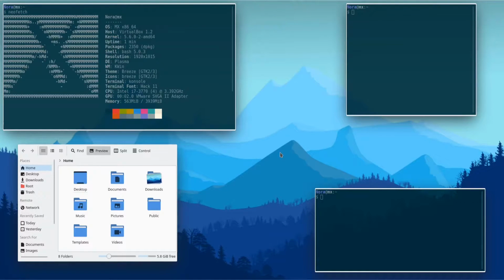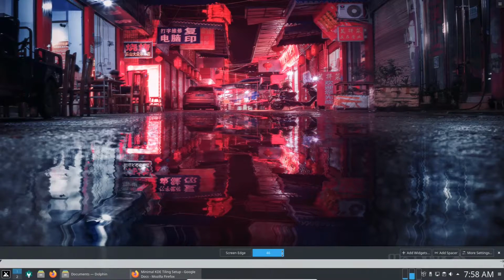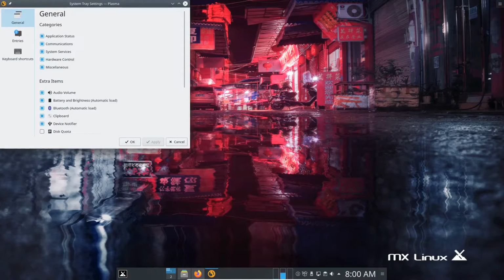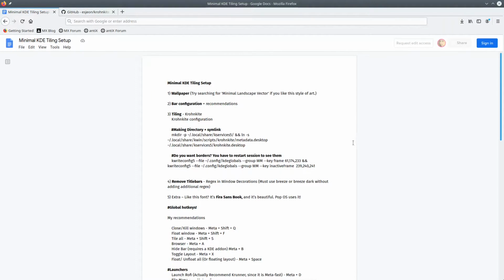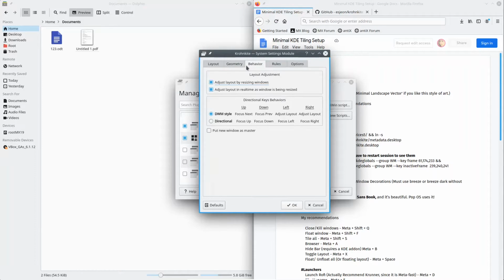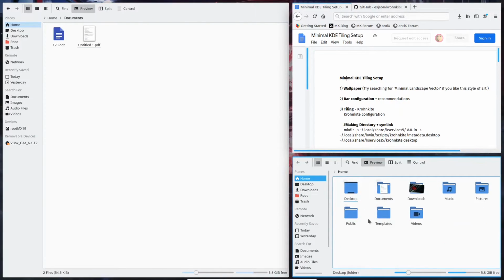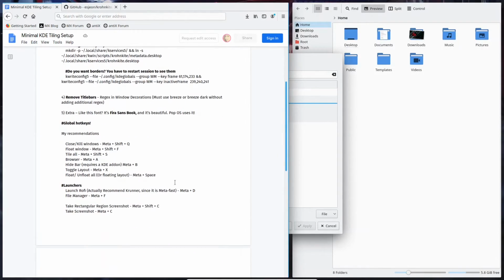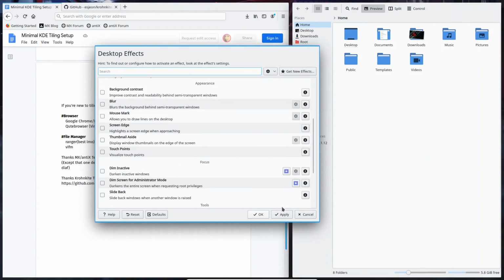MX Linux KDE Tiling + Aestheticc With Krohnkite (MX-19.2_x64 KDE)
(MX-19.2_x64 KDE)

Minimal KDE Tiling Setup

1) Wallpaper (Try searching for 'Minimal Landscape Vector' if you like this style of art.)

2) Bar configuration + recommendations

3) Tiling - Krohnkite
    Krohnkite configuration

Making Directory + symlink
    mkdir -p ~/.local/share/kservices5/ && ln -s ~/.local/share/kwin/scripts/krohnkite/metadata.desktop ~/.local/share/kservices5/krohnkite.desktop

Do you want borders? You have to restart session to see them
    kwriteconfig5 --file ~/.config/kdeglobals --group WM --key frame 61,174,233 && kwriteconfig5 --file ~/.config/kdeglobals --group WM --key inactiveFrame  239,240,241

4) Remove Titlebars - Regex in Window Decorations (Must use breeze or breeze dark without adding additional regex)

5) Extra – Like this font? It’s Fira Sans Book, and it’s beautiful. Pop OS uses it!

Global hotkeys!

My recommendations

    Close/Kill windows - Meta + Shift + Q
    Float window - Meta + Shift + F
    Tile all - Meta + Shift + S
    Browser - Meta + A
    Hide Bar (requires a KDE addon) Meta + B
    Toggle Layout - Meta + X
    Float/ Unfloat all (Or floating layout) - Meta + Space

    Launch Rofi (Actually Recommend Krunner, since it is Meta-fast) - Meta + D
    File Manager - Meta + F

    Take Rectangular Region Screenshot - Meta + Shift + C
    Take Screenshot - Meta + C

If you're new to tiling but enjoy vi bindings, take a look at these programs for integration.

    Google Chrome/Firefox etc - Vimium Addon
    Qutebrowser (Vim only+ low memory footprint)

File Manager
    ranger(best imo)
    vifm

Thanks MX/antiX Team!
(Except that one dev that banned me from the antiX Facebook group for disagreeing with him. diaf)

Thanks Krohnkite Team for being amazing :3 :3 :3